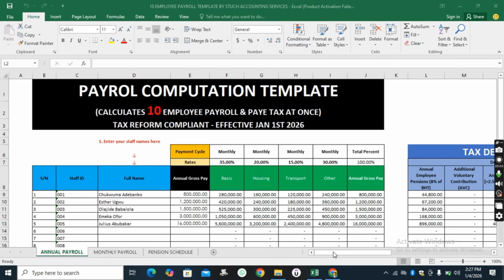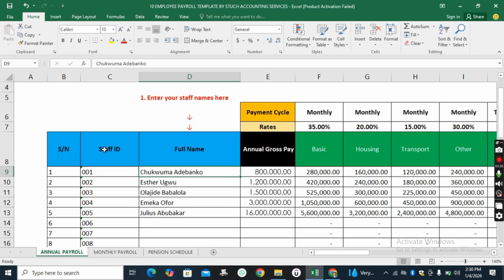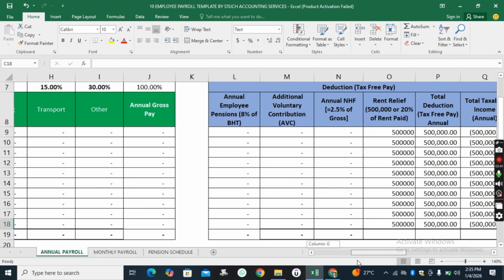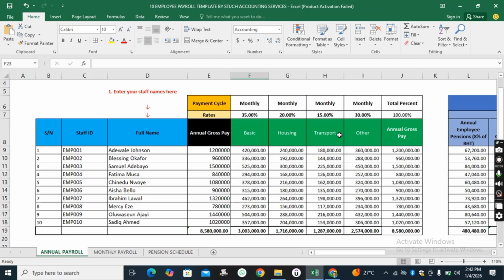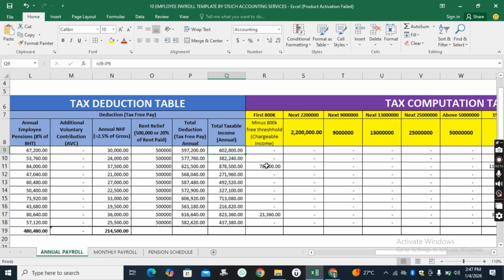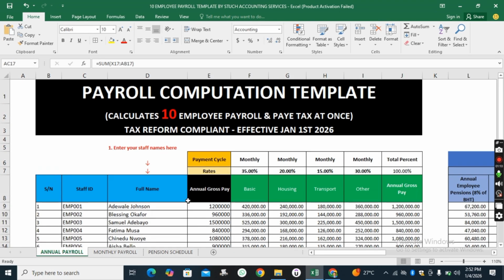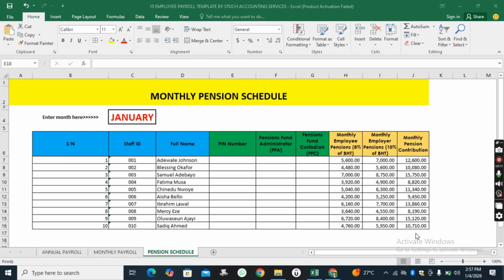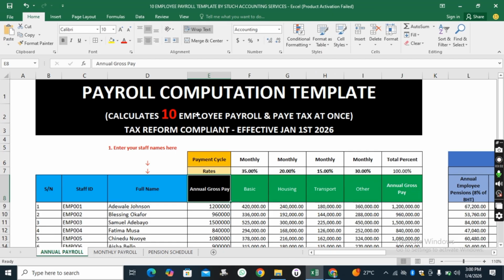PAYE TAX CALCULATION: How to Calculate Net Salary & PAYE tax with Microsoft Excel | New Tax Reform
In this video, I covered how to payroll computation: How to calculate Net Salary & PAYE tax for 10 employees in 2026 with Microsoft Excel in accordance with NTA 2025 - the Nigeria new tax law

I also used an automated payroll template designed to help non accountant and finance professionals do the same calculation without having to rack their brain or try to understand complex formula.

If you need the payroll template used in this video, kindly get it

If you want to enrol in my tax course, kindly go